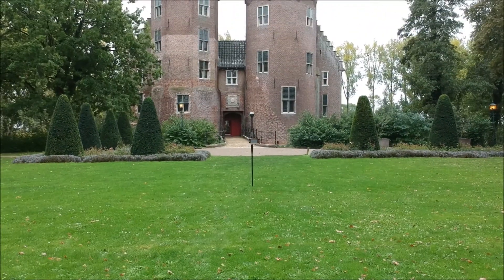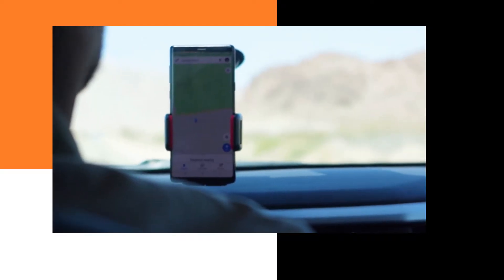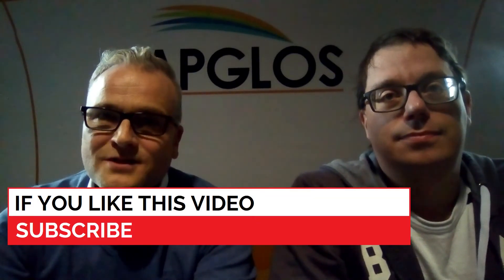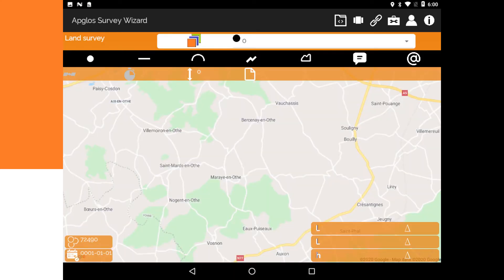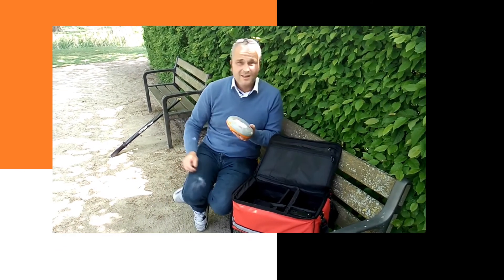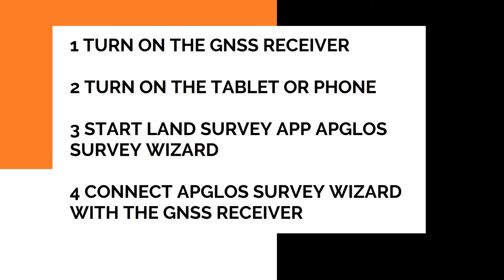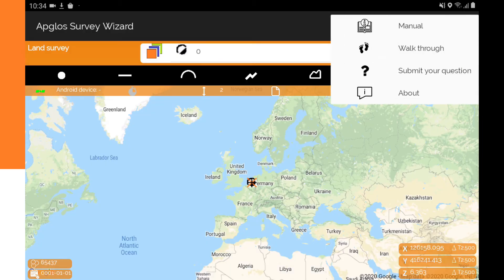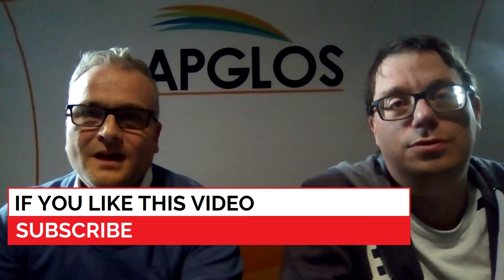How to survey land GPS surveying with Apglos Survey Wizard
How to survey land? It is not that complicated as it seems. After seeing this video you know everything you need to know to start land surveying. If you want to know more about what land survey equipment you need to land survey, check out this video

Land surveying started a long time ago. It has used to create awesome monuments like the piramids of Egypt and the Nazca lines of Peru.

Since then with the question how to survey land the process improved with some nice inventions like the auto level, theodolite and total station.

But the easiest way to learn how to survey land is with a GPS system. And that is what is explained in this video. After seeing this video you know what equipment you need to survey land and how to start to survey land.